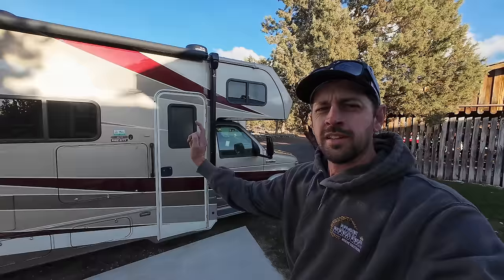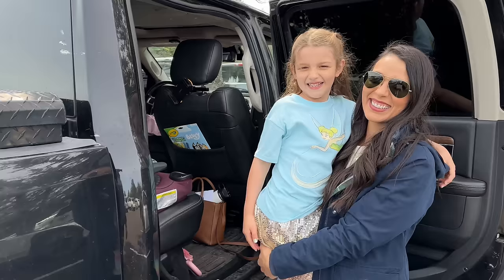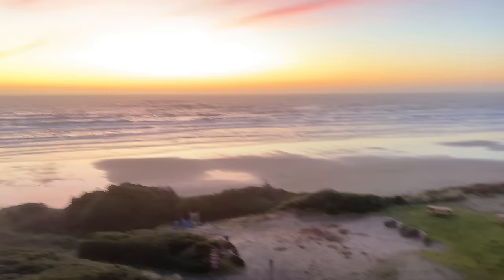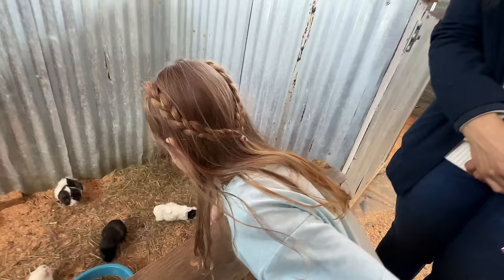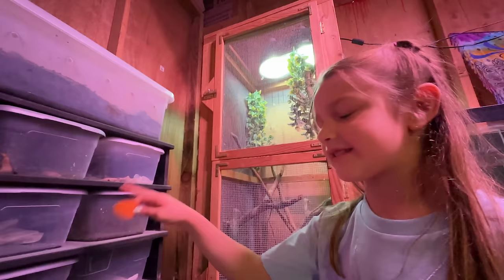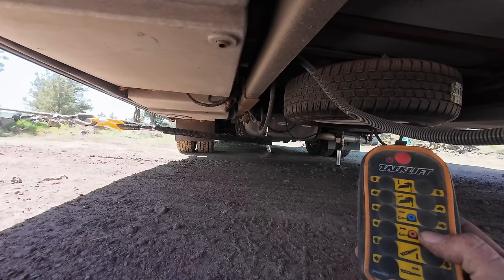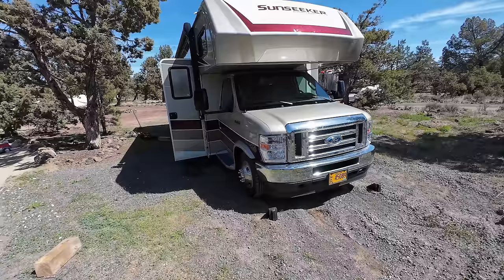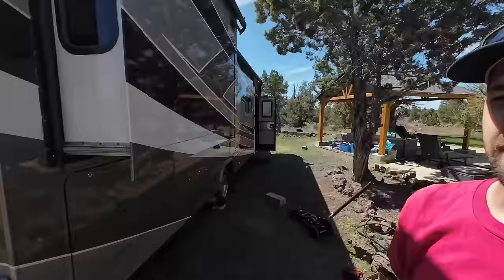Beach vacation goes WRONG!! (But then oh so right!)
To see the disaster that happened when I tried to change the tires, check out this video! I dropped my RV.   Tire change gone wrong…

I meant to say this in the video, but forgot..
The reason I mentioned @hankooktire_global so many times in this video, and tagged them here in this description, was not to try to get them to pay me for a set of tires, or give me anything for free. I've already long since purchased new tires and have no problem with that. I'm not trying to get anything out of hankook. The reason I called them out so deliberately was to make them AWARE of this problem, and hopefully get them to take some action and step up the quality of the tires they are selling to RV manufactures. An RV is by far one of the most dangerous vehicles to be in in the case of an accident, and they are almost always carrying families when traveling down the road. So to have unsafe tires on a top heavy and unstable vehicle, that has absolutlety no crash protection for the familes riding inside, is something that needs to be addresed, and I have no problem being the one who makes some noise to get the manufactureres attention.
Those tires are date coded march of 2020, meaning they were dead on 4 years old at the time this was filmed, and have 11,000 miles on them.   Even though we live in an area that gets lots of sunshine, the fact that the inside tires were doing the same thing means that the sun was not a factor.  Especially since none of the other approximately 80 tires (I have a lot of vehicles) sitting in the same yard have had an issue with the sun.
Hopefully Hankook takes a hard look into this to prevent accidents, injuries, or worse due to the quality of tires they are putting on Motorhomes.

SetPower Fridges!

Rig'd Supply